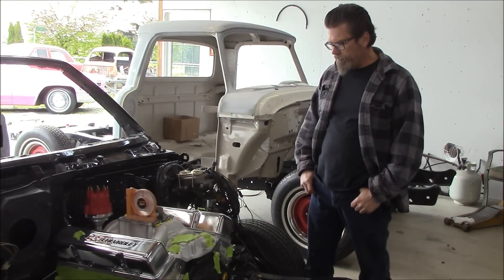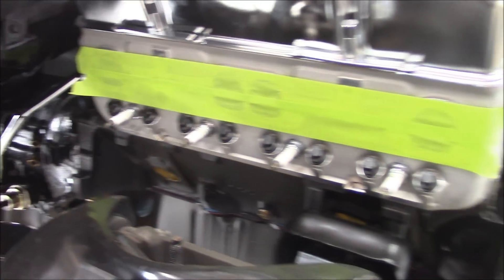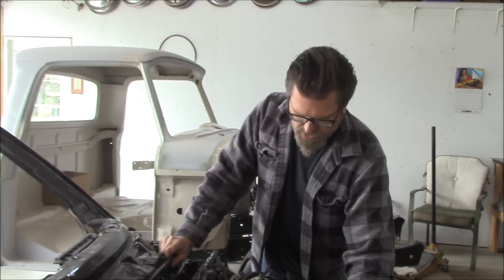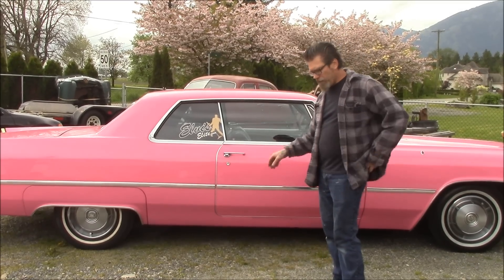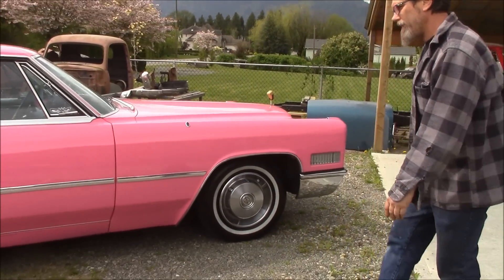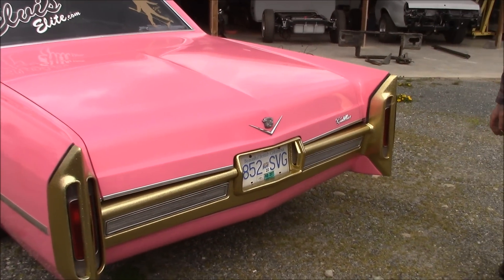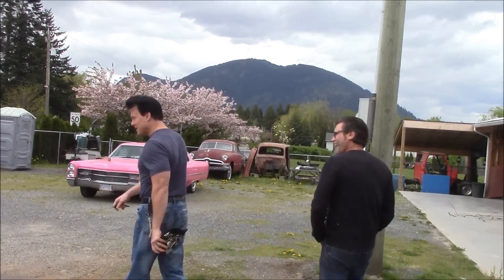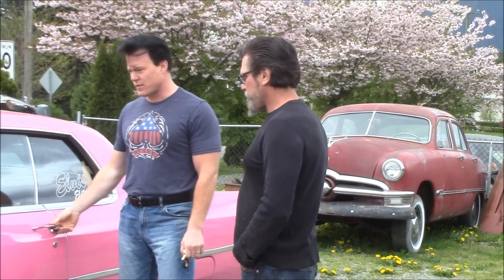Elvis comes to OTG with his pink Cadillac